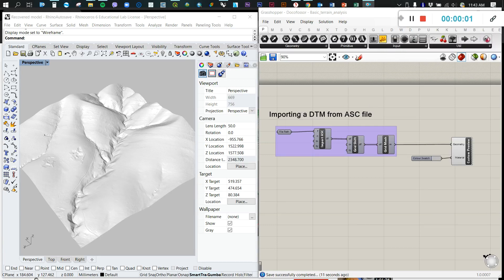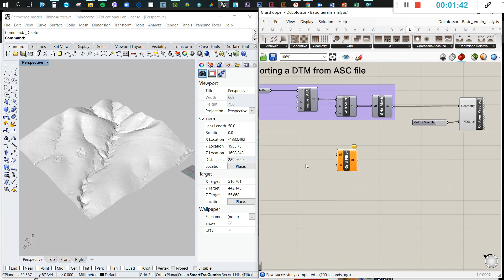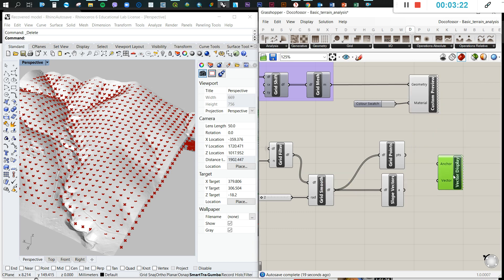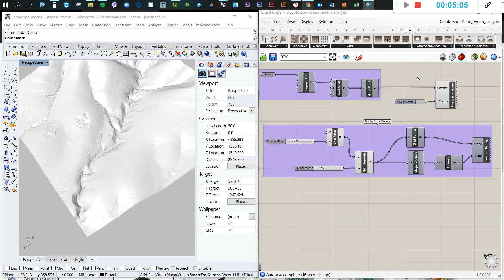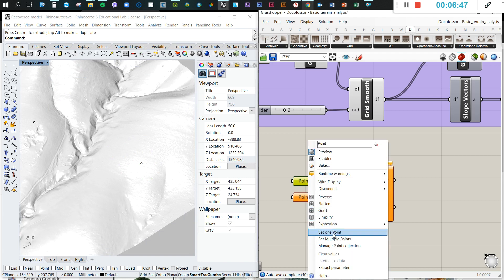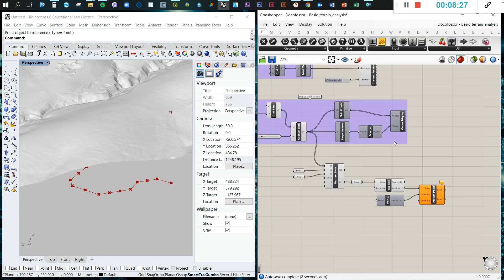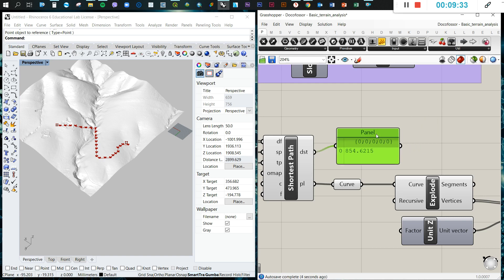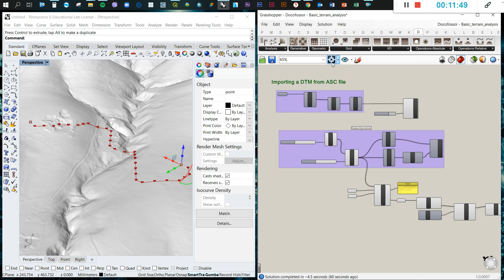Grasshopper 2: Basic terrain analysis with Docofossor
This video shows how to display slope vectors and perform a shortest path analysis in Grasshopper using Docofossor Components.

Acknowledgements: The data used in this video was derived from LiDAR point clouds kindly provided by Aerometrex for teaching purposes. Special thanks to computational design experts Victor Calixto and Juliana Croffi for their support.